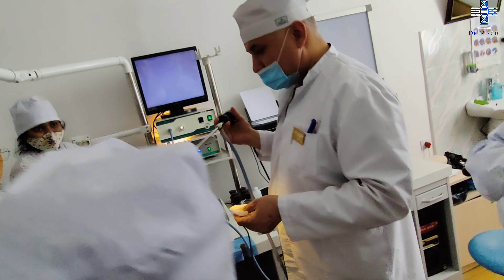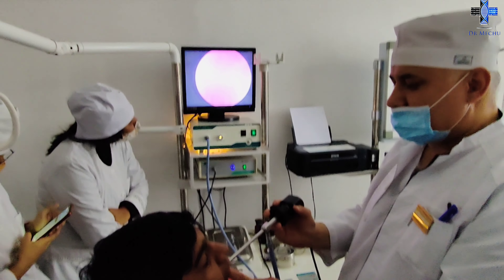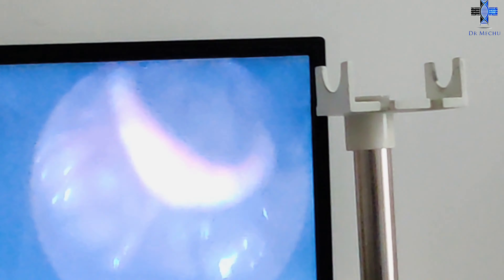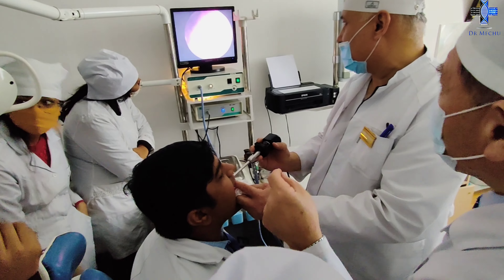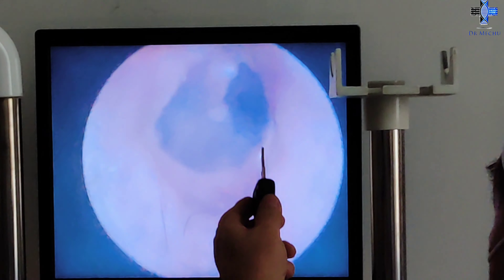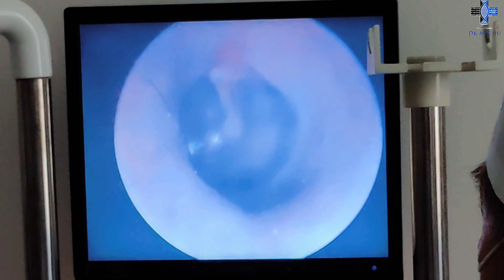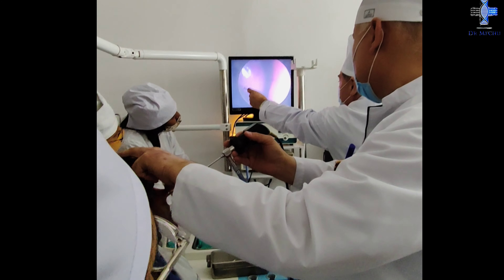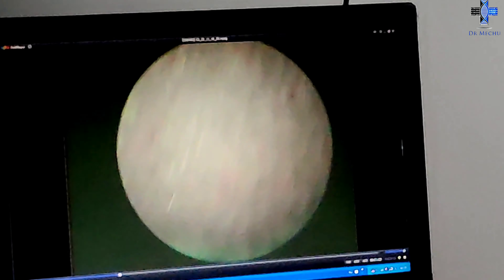My ENT posting| Avicenna Tajik State medical University | Dushanbe | Mbbs | тгму Душанбе Точикистон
Hope so you will shower your love to our video

All the rights of this video are reserved under privacy act by Drmechu